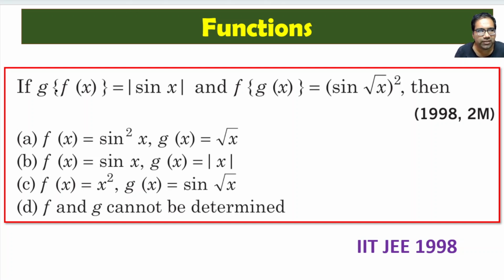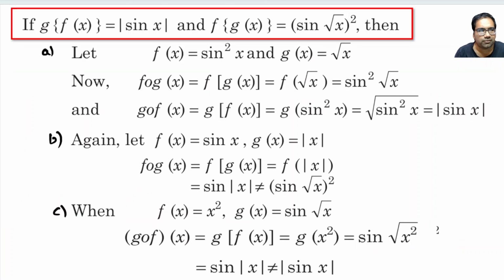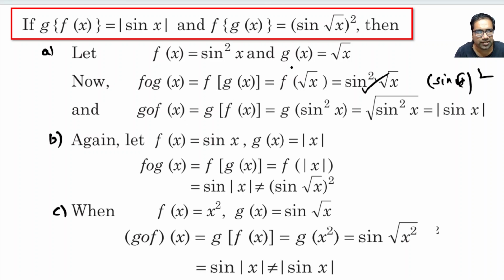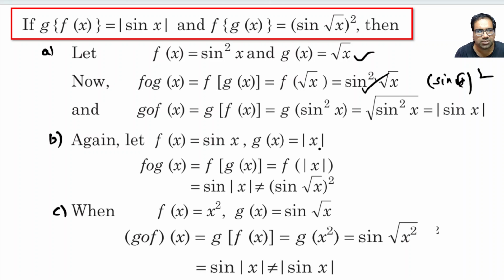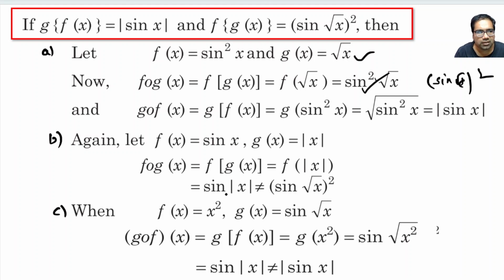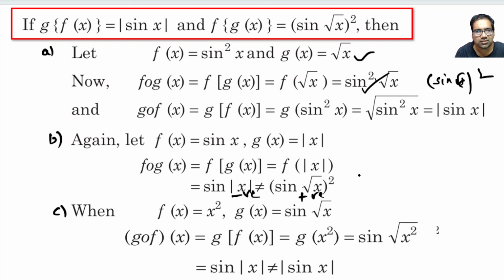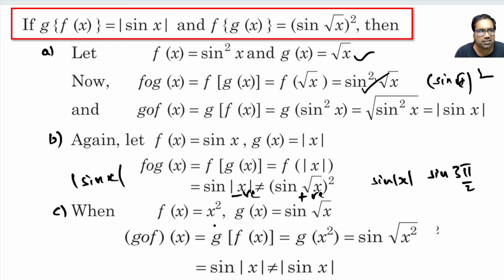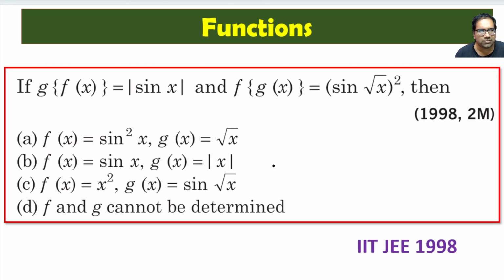🌸Composite of functions involving sine, square root, abs, Previous Year Questions IIT JEE Maths